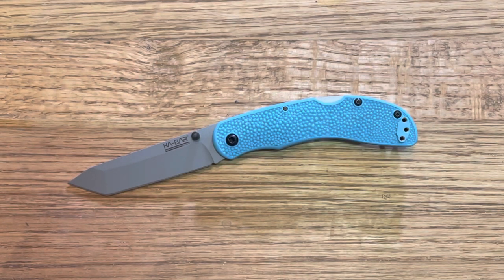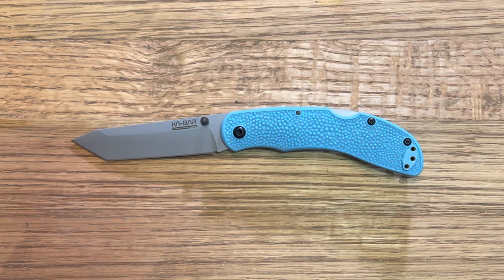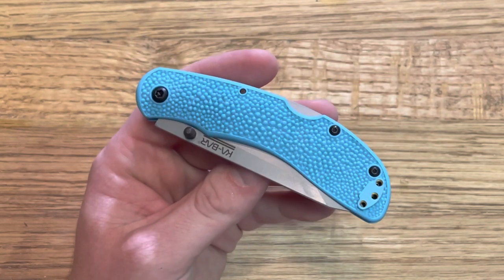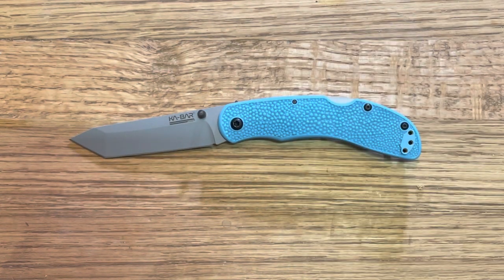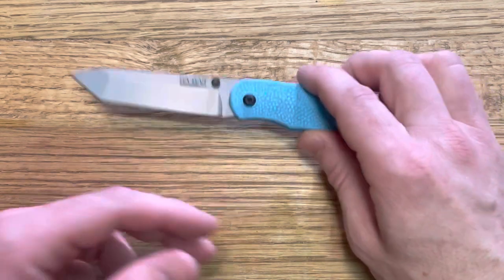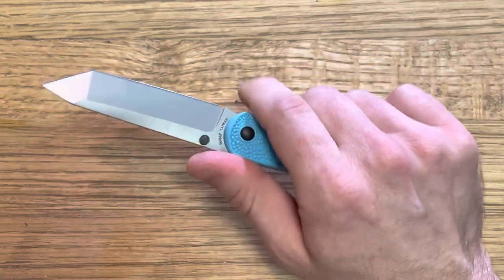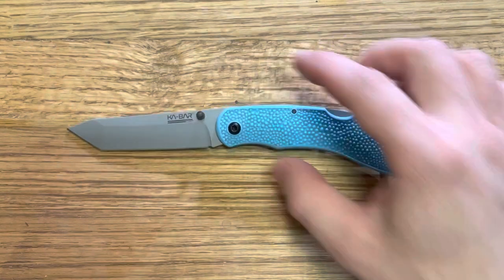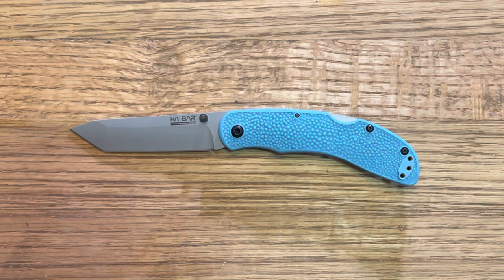Cut or Carry: Ka-Bar "Space Force" Corser Review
Stickers & More